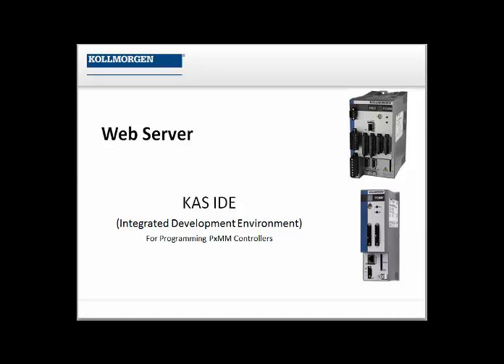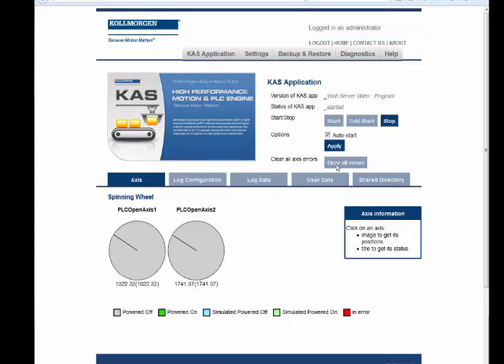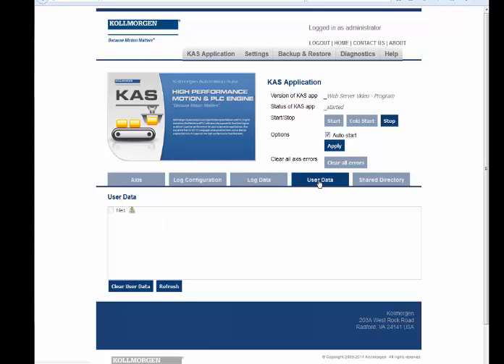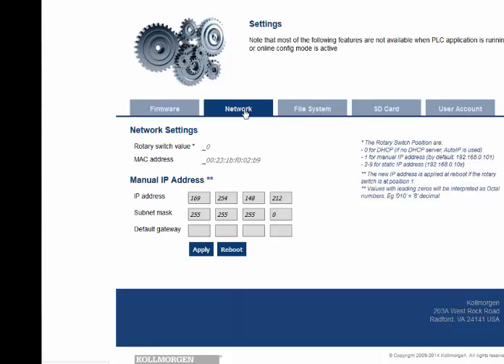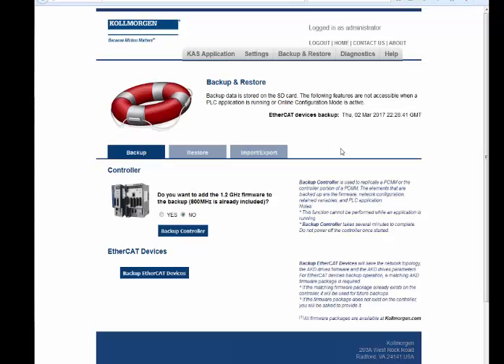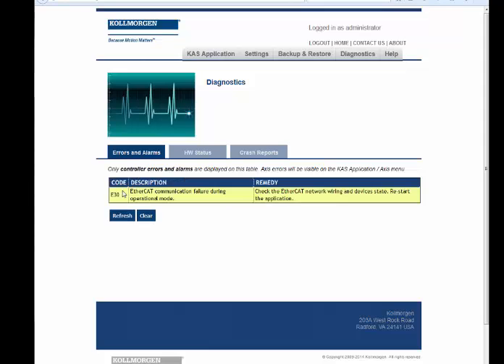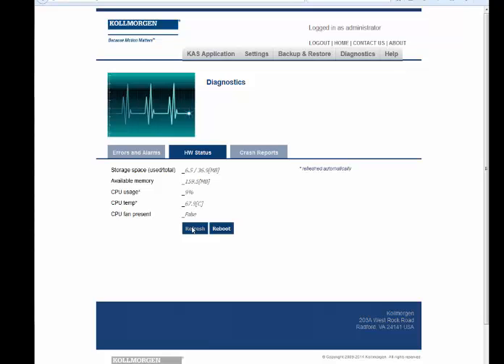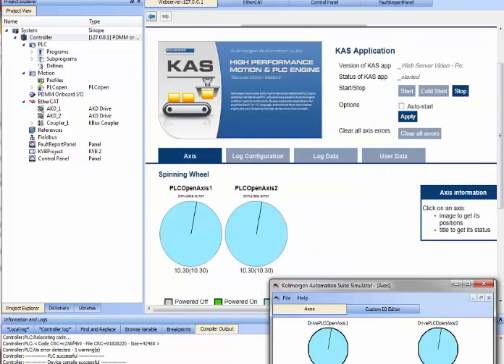KAS Web Server - KAS Online Learning Collection Volume 20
Carroll demonstrates features of the KAS Web Servo usable during project development and machine operation including running a project, changing PxMM firmware, storing operational data, configuring a system through the SD card, and getting current diagnostic information.